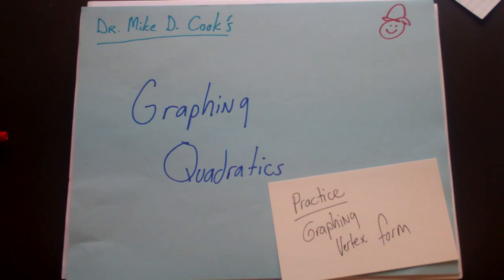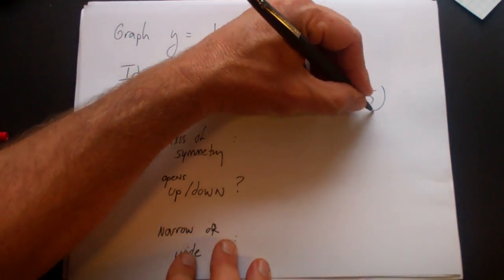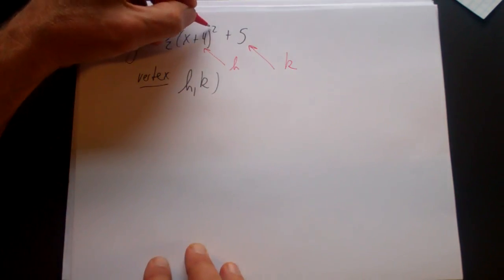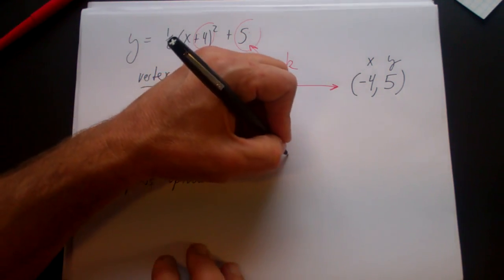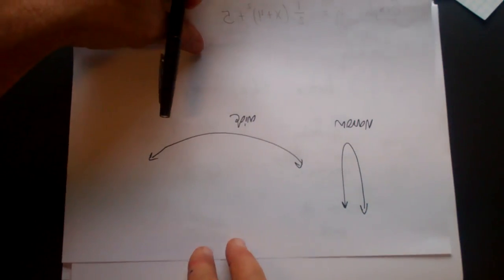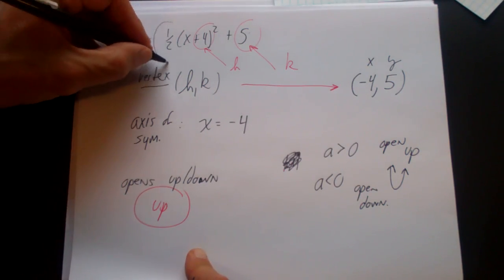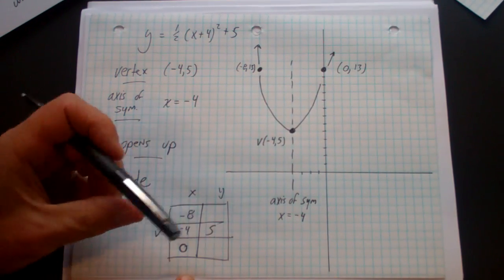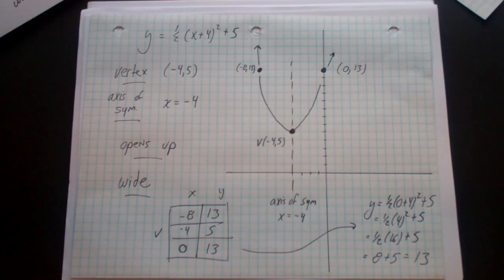Graph Quadratics in Vertex Form Three